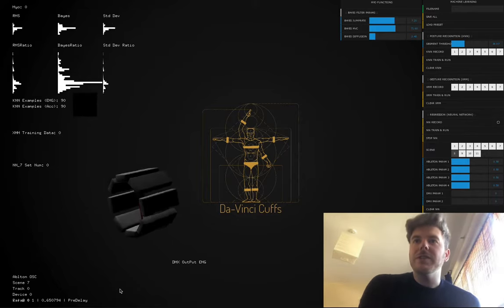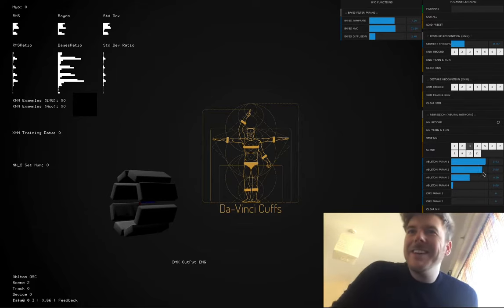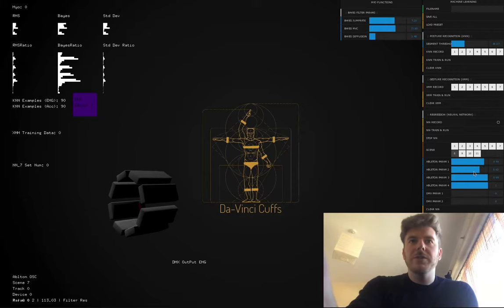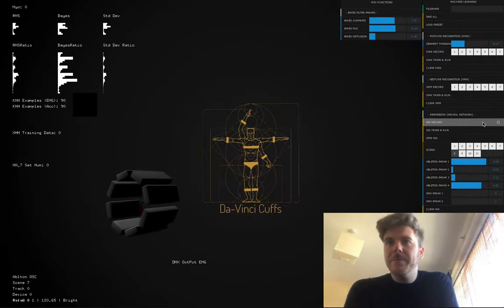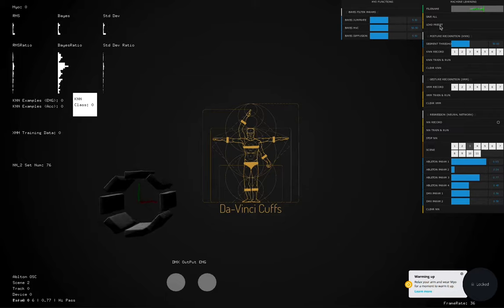Da-Vinci Cuffs Demonstration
A BioSignal interface to Ableton Live and  DMX Lighting Control